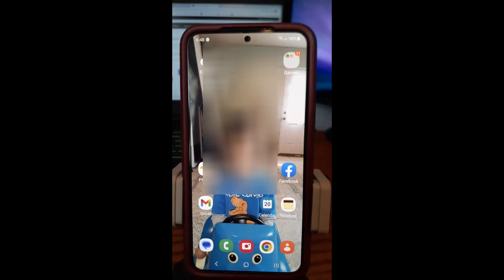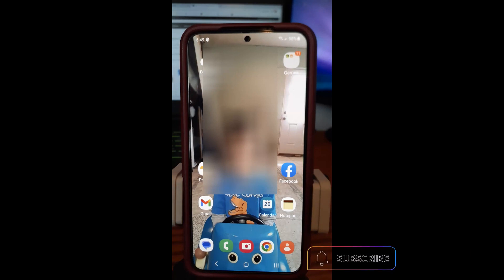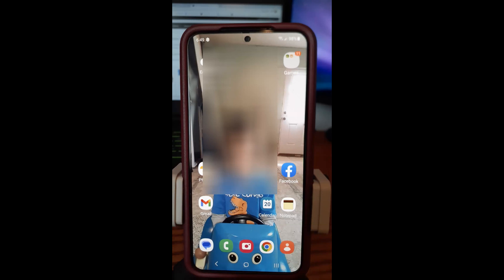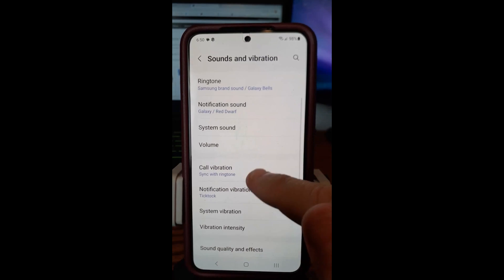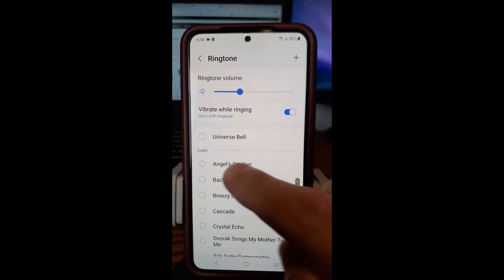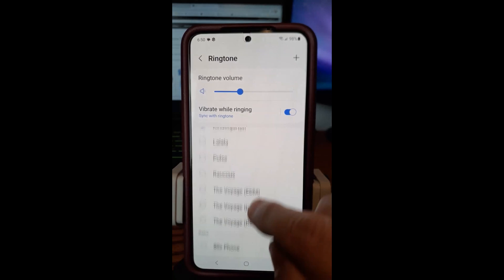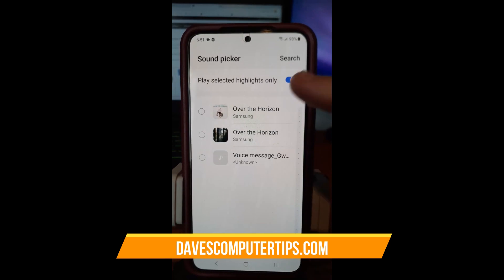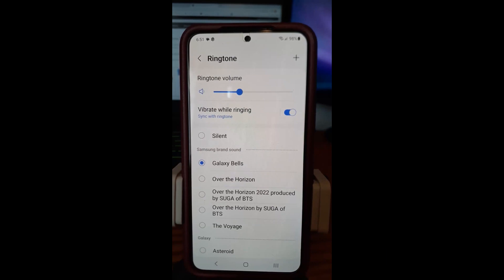How To Change Ringtone On Samsung Galaxy S22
In this video I will show you how to change that Ringtone on your android device. This will be shown on the Samsung Galaxy S22 Android phone.

We all know that our phones have a default ringtone. Most of the time it is one we don’t really like and would love to change. You came to the right place because I did the research for all of my readers on how to change it. Before we get into this, please check out some other videos that I have created about these mobile devices:

Since you are all caught up on that, it is time to show you what you can do to change those ringtones to something more soothing. Pull out your Android mobile devices and let’s get started.